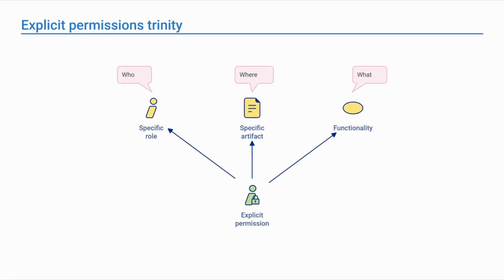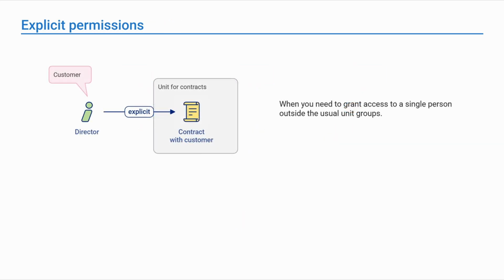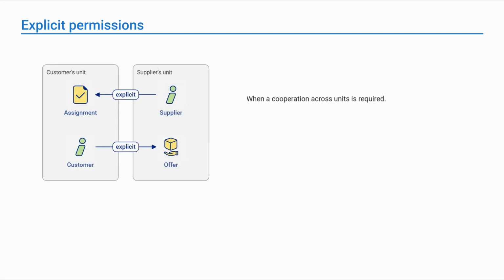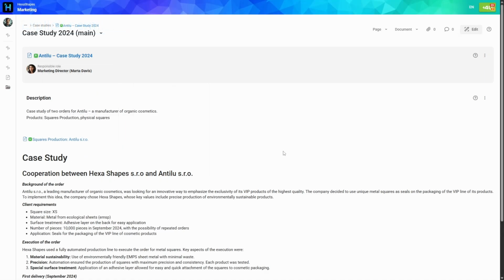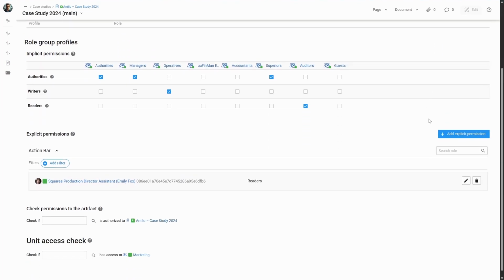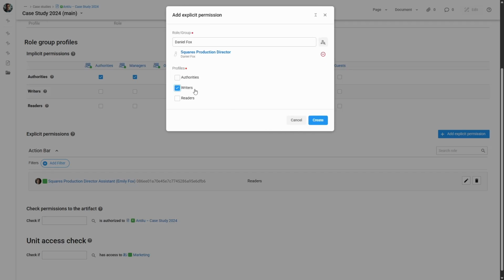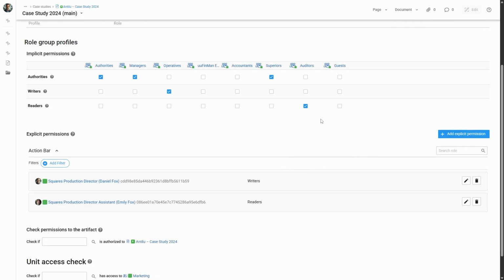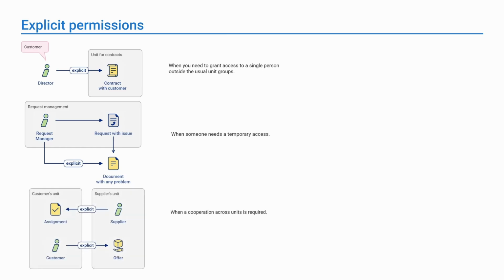Setting Explicit Permissions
Need to give access to a specific person — without changing your whole structure? That’s what explicit permissions are for.

In this video, you’ll learn:
✔️ What explicit permissions are and when to use them
✔️ How they differ from implicit permissions
✔️ How to grant access to a specific person, role, or group
✔️ How to manage and review explicit access settings
✔️ When not to use them and why implicit is better for everyday work

One key doesn’t fit all doors — but explicit permissions let you unlock just the one you need.

Artist: SigmaMusicArt
Track: Earnings Echo